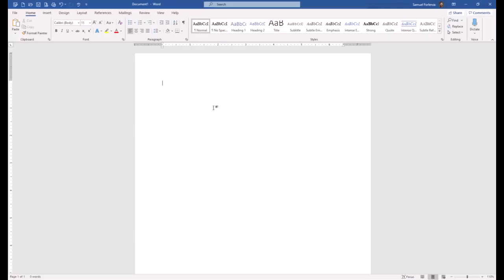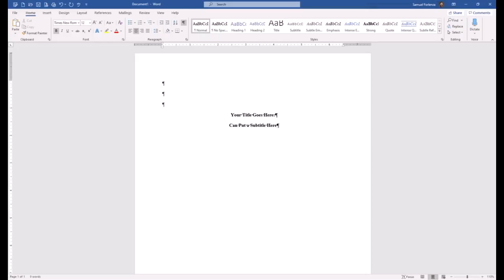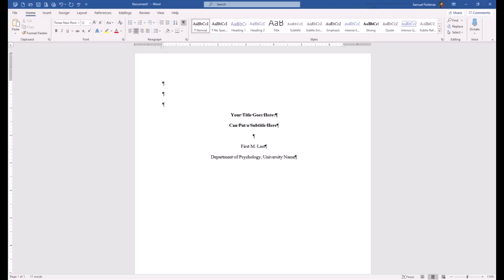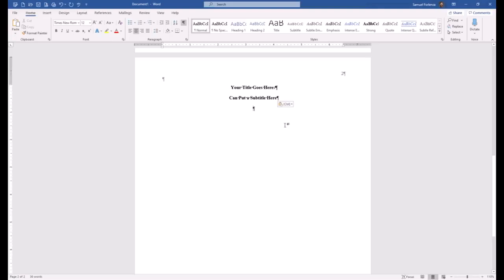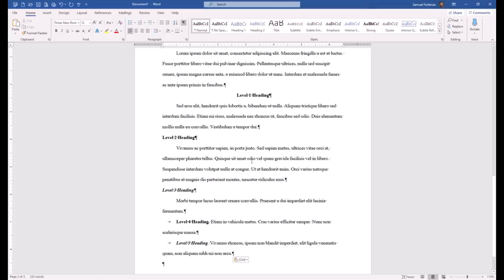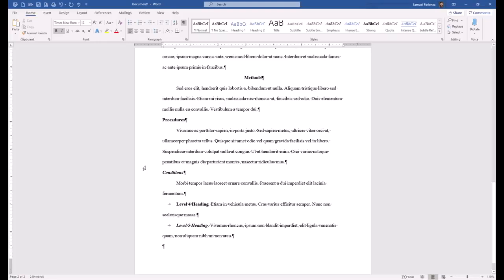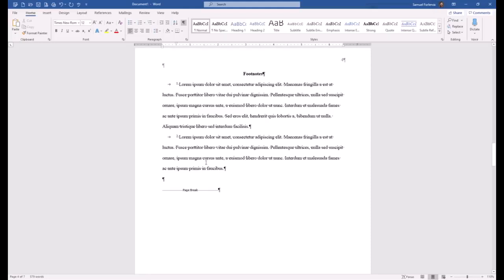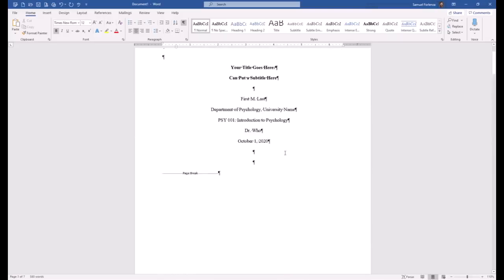How to format a paper in APA Style 7th Edition Student Paper Formatting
This videos gives a guide on how to format a paper in APA Style 7th Edition Student Paper. formating onlinewriting apa 7th edition